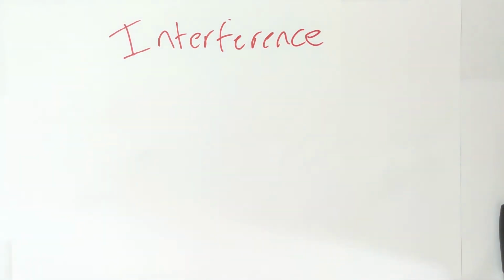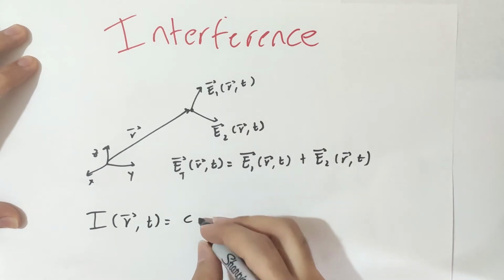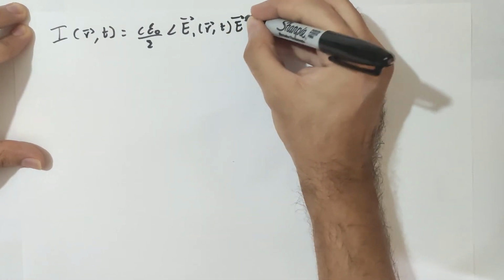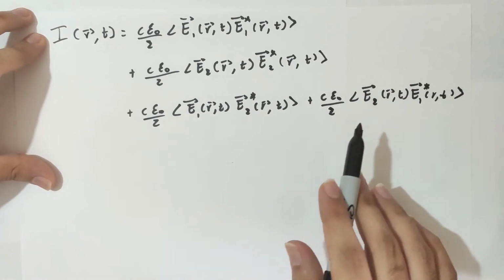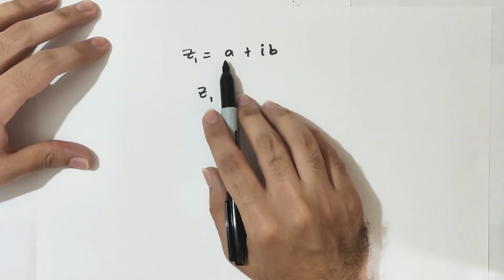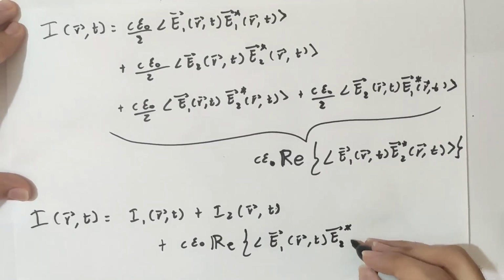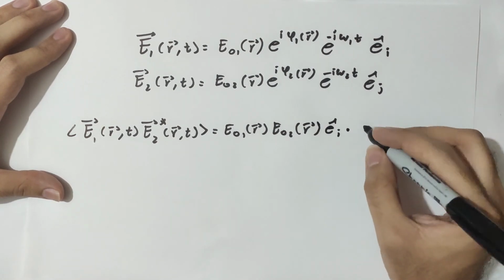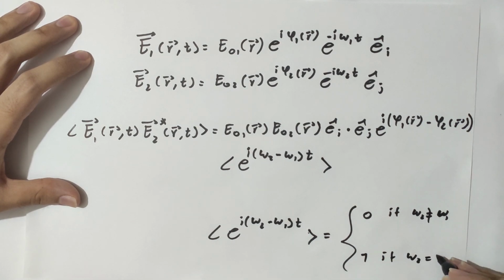Interference of Electromagnetic Waves and the Physics never told Part 1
In this video I show the physics and maths behind the interference phenomenon between two electromagnetic waves, this mathematical treatment is general for any case or any interference of any coherent fields. If you need help with some physics problems related to Optics, let me know I would be pleased to help you.